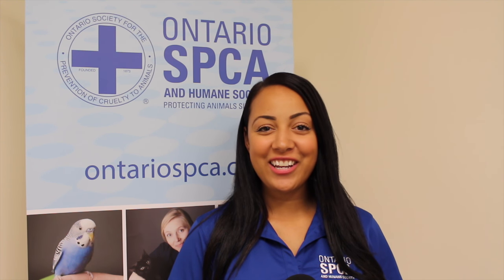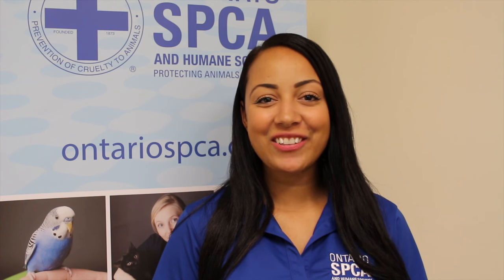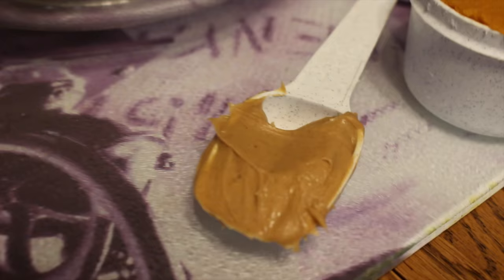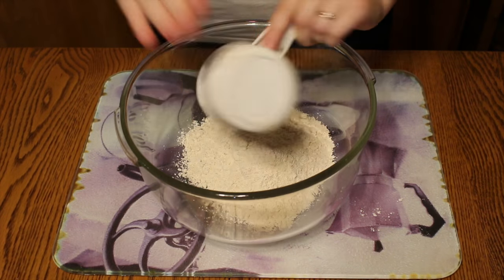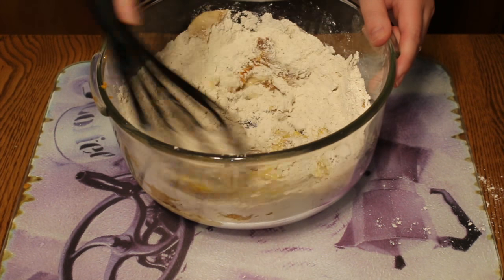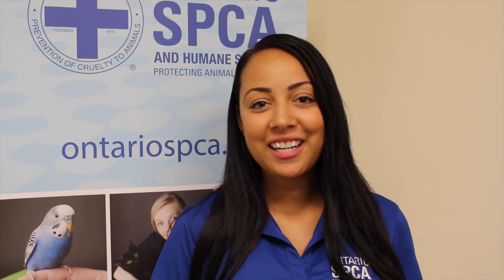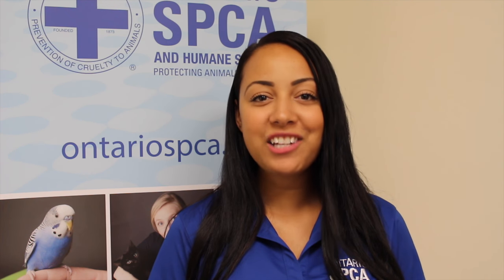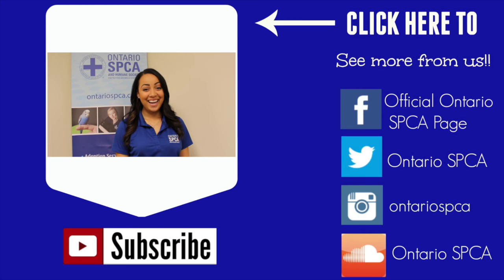DIY Fall Pumpkin Dog Treat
Halloween is just around the corner, and we want to help get you and your pets excited! So here's our recipe for a DIY Halloween Dog Treat.

Also get in touch with us on our other channels!